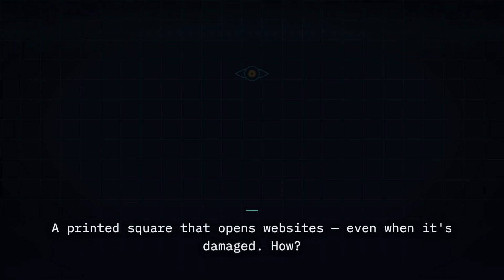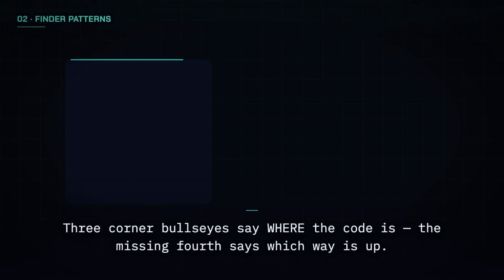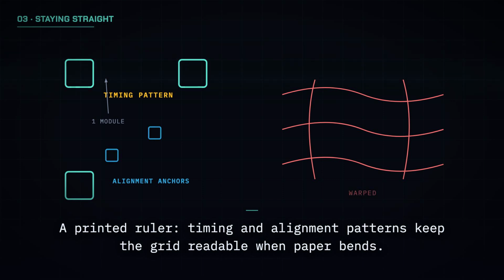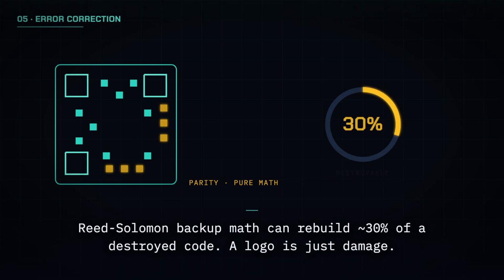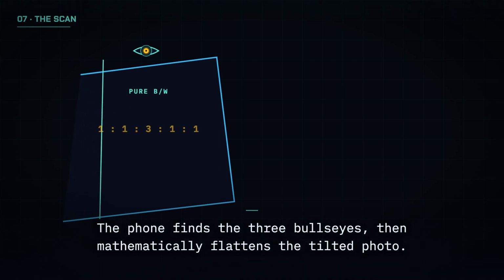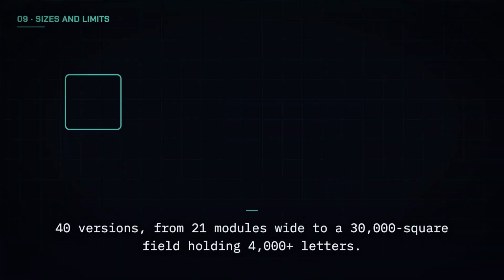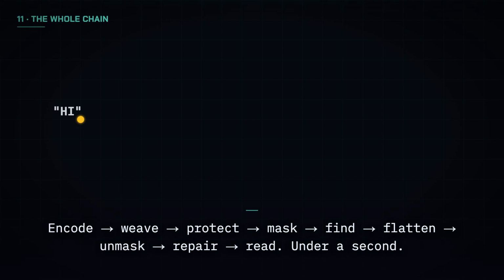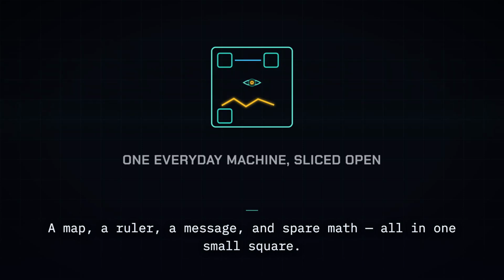How a QR Code Works — What the Black and White Squares Really Mean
How does a QR code work? A smudged, torn square of squares still opens a website. We slice it open. By the end, you can look at any QR code and know exactly what every square is doing.
This animated explainer breaks down exactly what happens, step by step.

A clear, cinematic walk through one printed square — no jargon, just what each part does and why.

🔍 What you'll learn:
• Why three corners have bullseyes and one is empty
• How your message gets woven into the grid in a zigzag
• The backup math that lets a damaged code still scan
• What your camera actually does in the half-second before the link opens
• Why QR codes replaced barcodes almost everywhere

⏱️ Chapters:
0:00 Cold open
0:25 THE GRID
0:56 FINDER PATTERNS
1:27 STAYING STRAIGHT
1:55 PACKING THE DATA
2:24 ERROR CORRECTION
2:54 THE MASK
3:25 THE SCAN
3:56 READING BACK
4:31 SIZES AND LIMITS
5:04 WHY IT WON
5:35 THE WHOLE CHAIN
6:08 Recap & end card

This is a simplified model — we treat byte mode as the only encoding and skip the format strip's inner details

🔧 The Cutaway slices open the systems that run our world and shows you the layers inside.